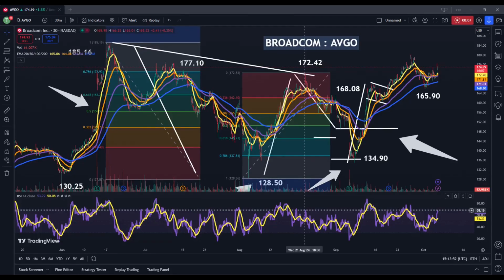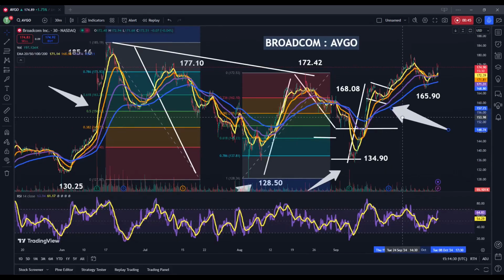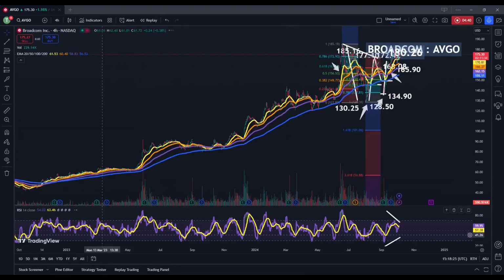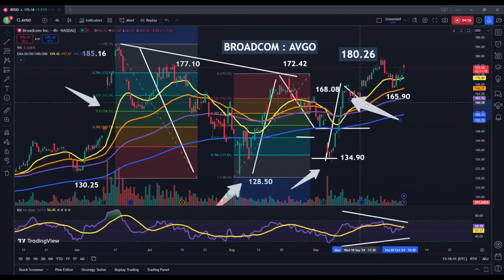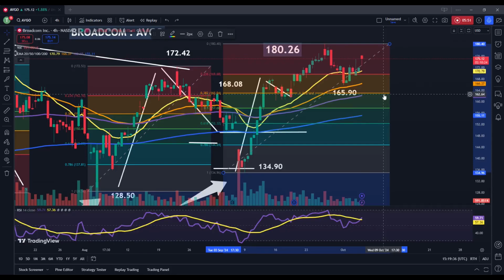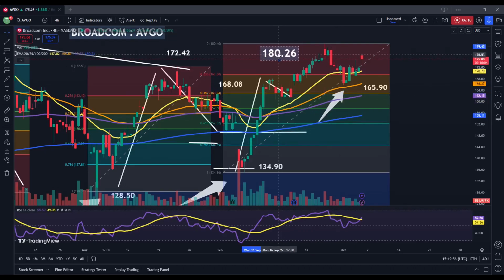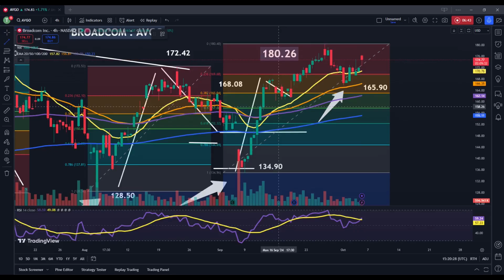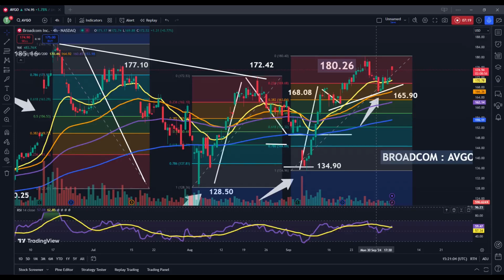BROADCOM STOCK: Daily Stock Recommendations (AVGO STOCK MARKET PREDICTION ) TECHNICAL ANALYSIS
Broadcom Inc. (AVGO) is a global technology leader known for its semiconductor and infrastructure software solutions. The company specializes in a wide range of products, including broadband, wireless, and enterprise storage solutions. AVGO has seen robust growth, driven by increasing demand for connectivity and data processing across various industries, including cloud computing, 5G, and IoT.

Recent financial reports have highlighted strong earnings and revenue growth, bolstered by strategic acquisitions and a focus on high-margin segments. Broadcom’s commitment to returning value to shareholders through dividends and stock buybacks has also attracted investor interest.

However, potential risks include market volatility, supply chain challenges, and competition from other semiconductor firms. Overall, AVGO's strong fundamentals and strategic positioning in the tech sector suggest a positive long-term outlook, but investors should remain vigilant about market conditions and industry trends.

$AVGO : BUY or SELL?